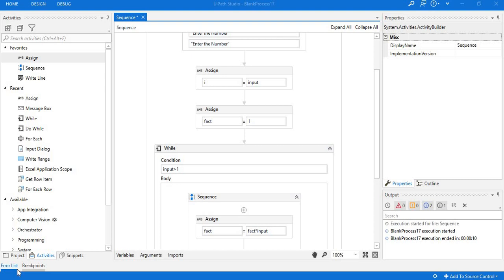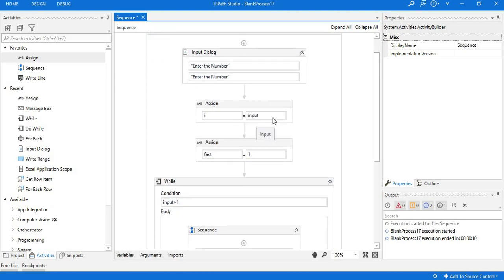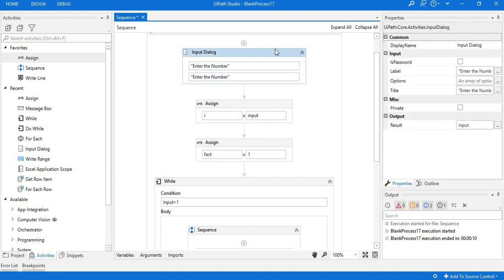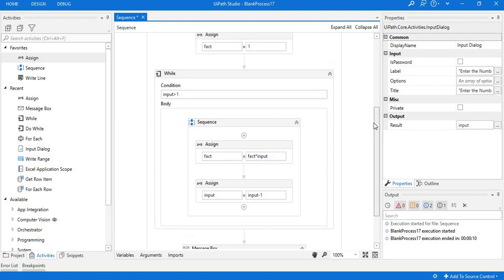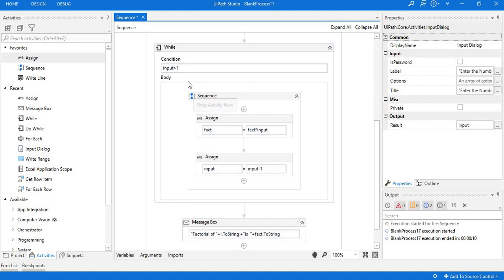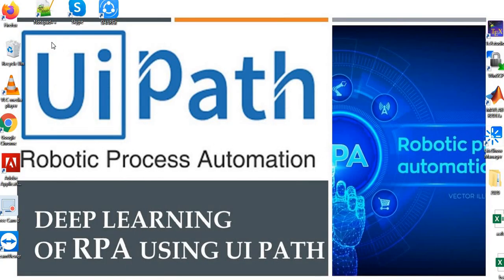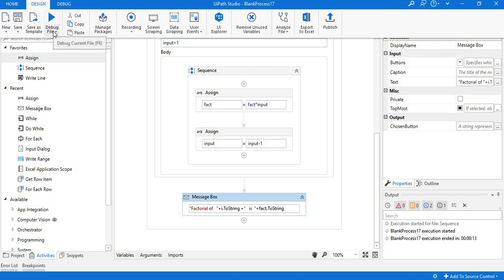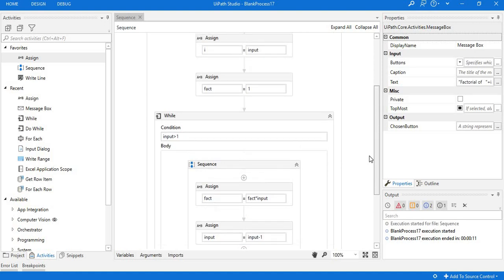factorial of a number using uipath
In this video, a sequence has been developed to calculate the factorial of a number using UI PATH.